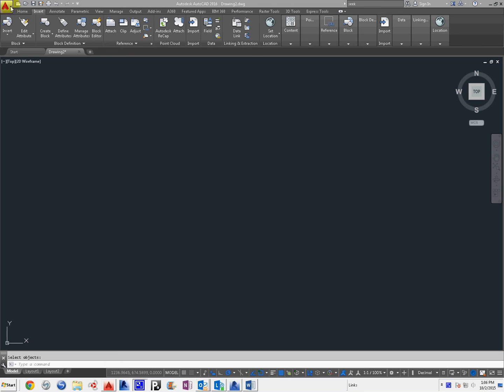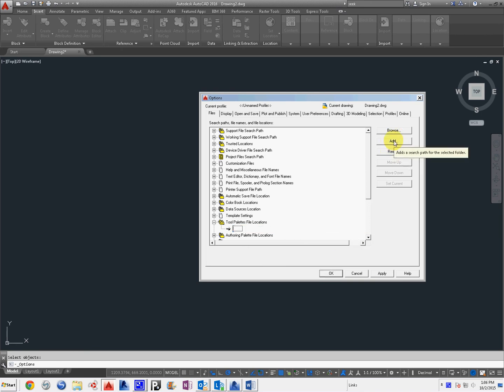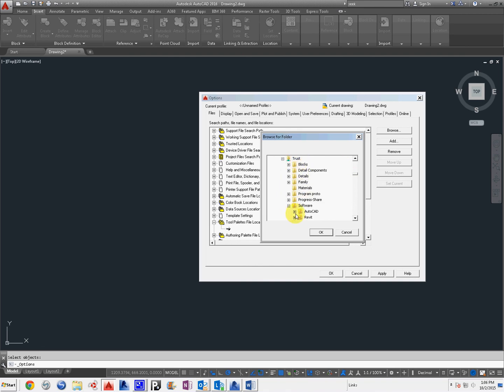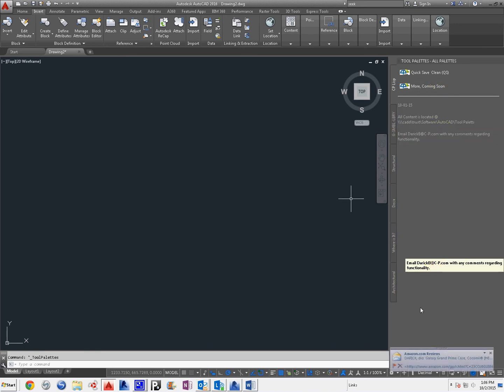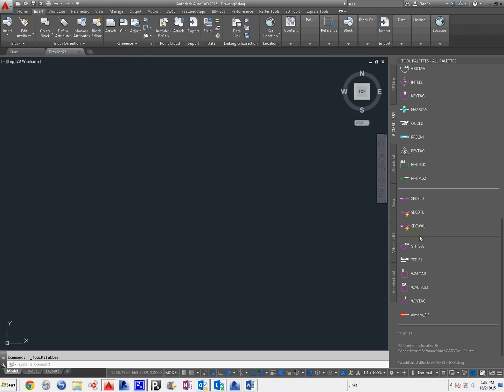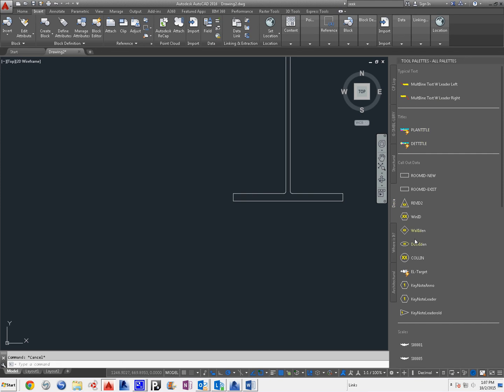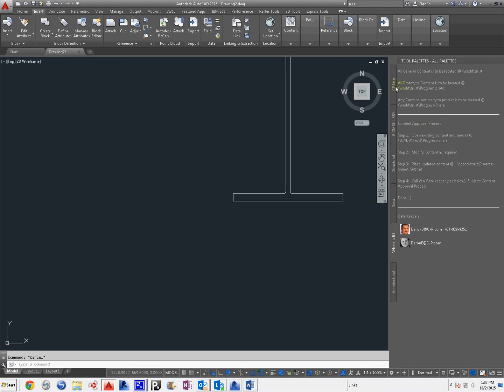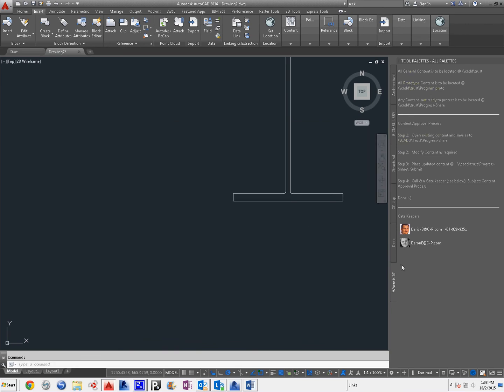AutoCAD - Tool Palettes Load, How To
AutoCAD 2016
How to load tool palettes (AcTpCatalog.atc)
AcTpCatalog.atc files are not (.xtp) files